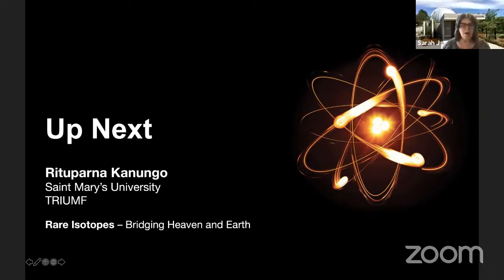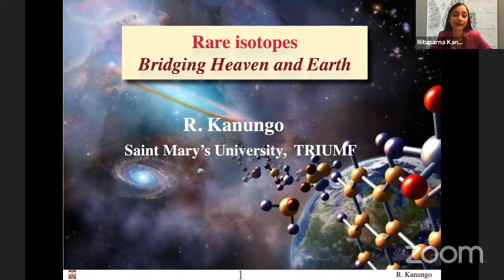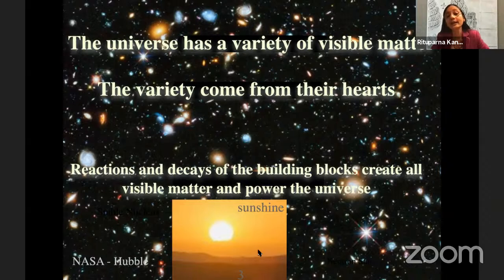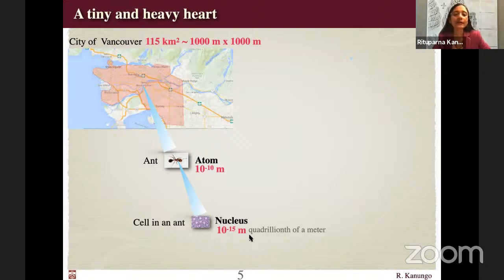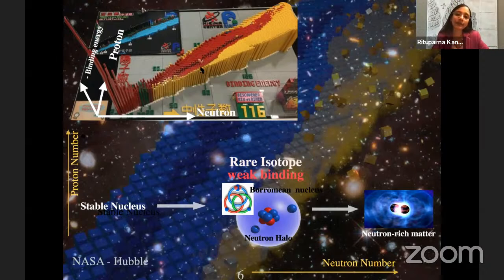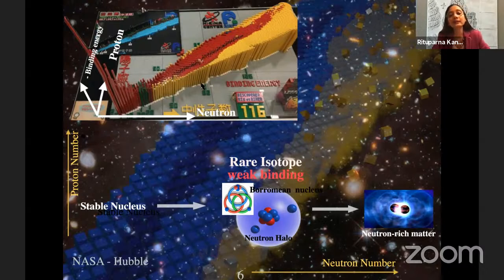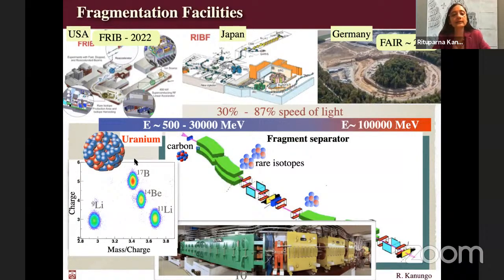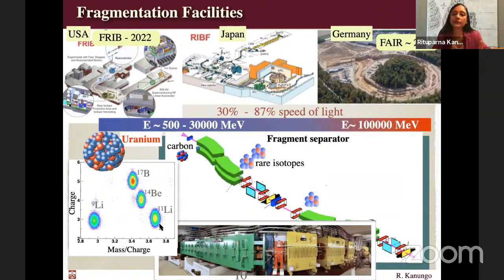SML Online, with Rituparna Kanungo — St Mary’s University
Rare Isotopes – Bridging Heaven and Earth

The study of rare isotopes with highly unbalanced
numbers of protons and neutrons is revolutionizing our
understanding of the atomic nucleus. TRIUMF is one of
few specialized laboratories in the world where these can
be produced. This talk will outline some of the mysteries
of rare isotopes and the formation of heavy elements in
nature.